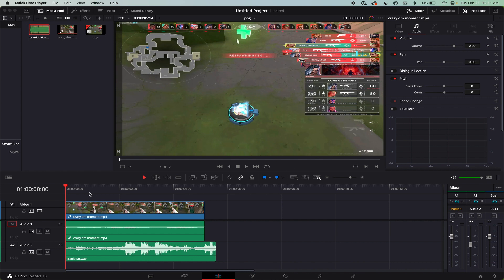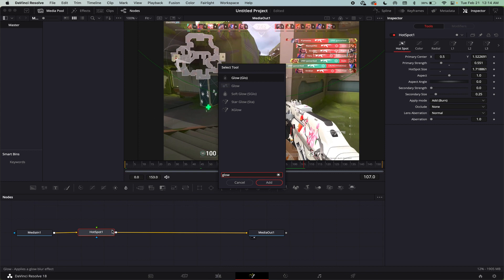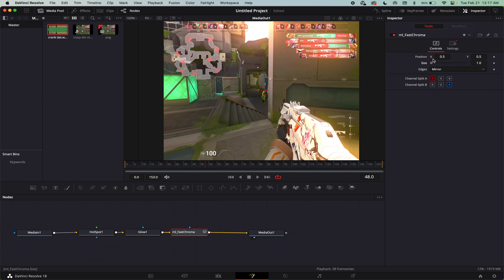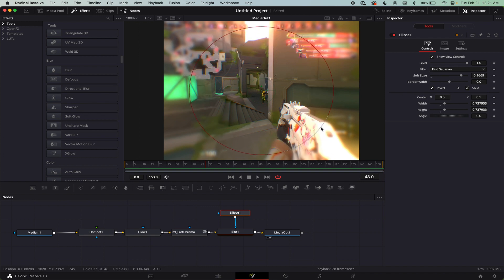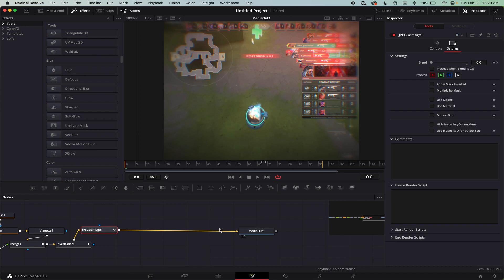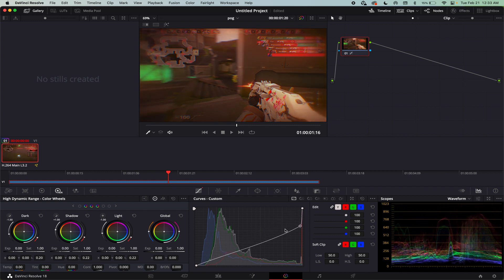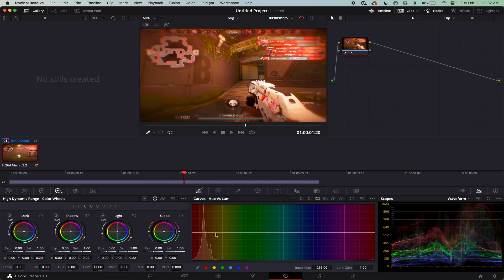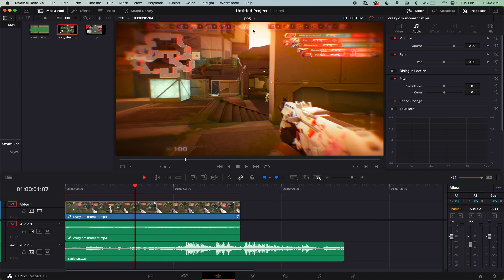HOW TO MAKE MAGIC BULLET LOOKS FOR FREE IN DAVINCI RESOLVE [500 sub special!]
Thank you guys so much for the continued support. Here's a lil tutorial for 500 :)